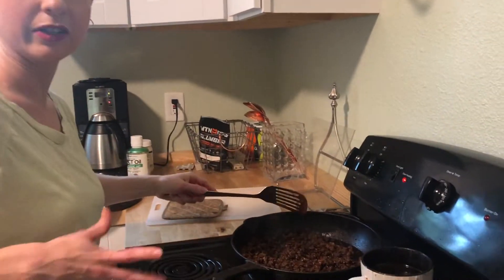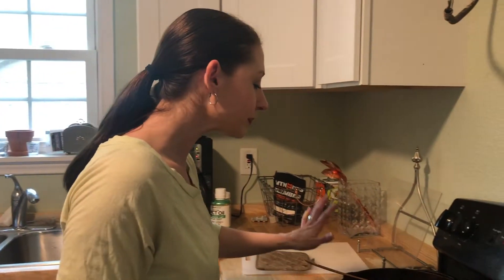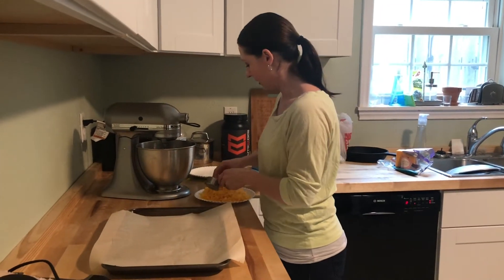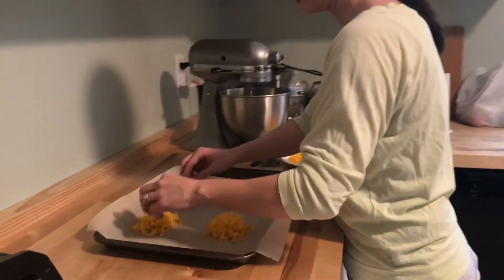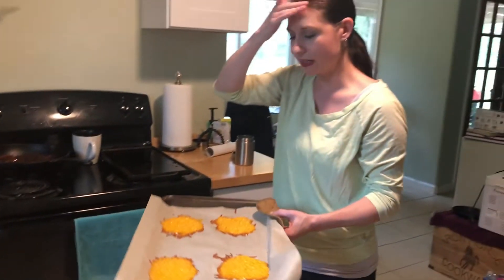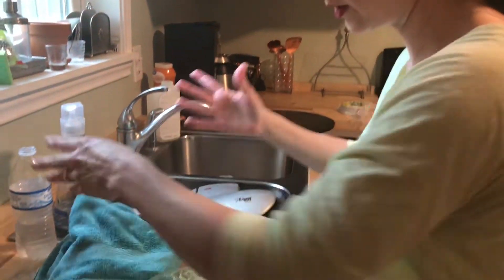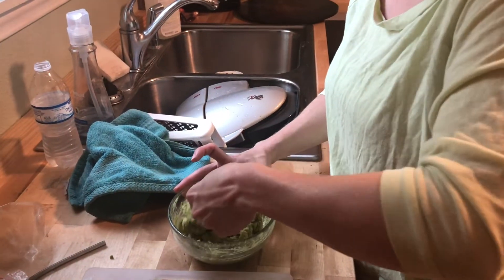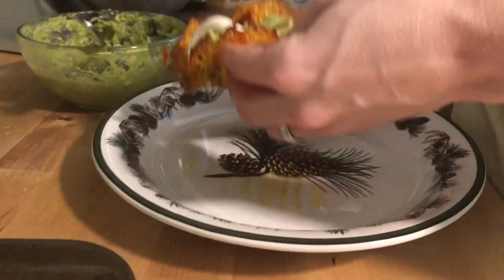Crystal’s Keto Kitchen Tacos